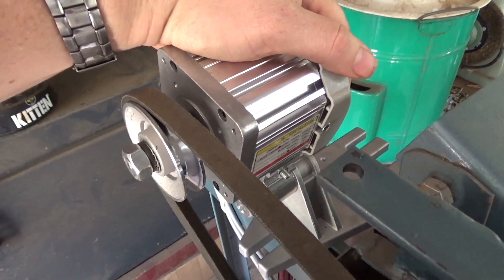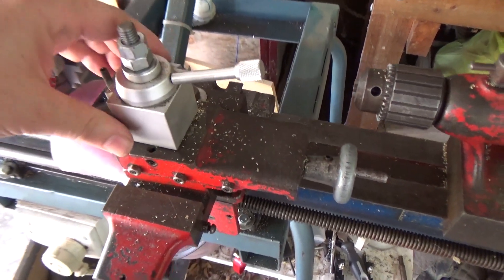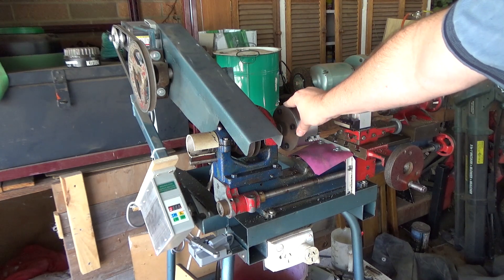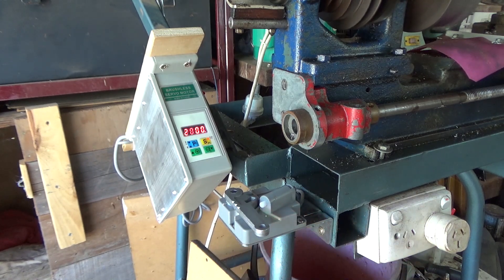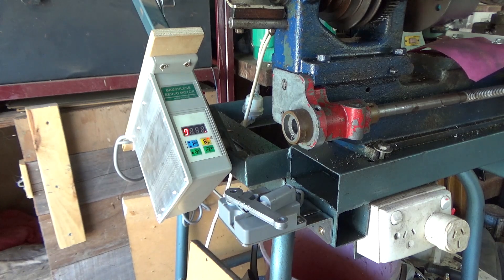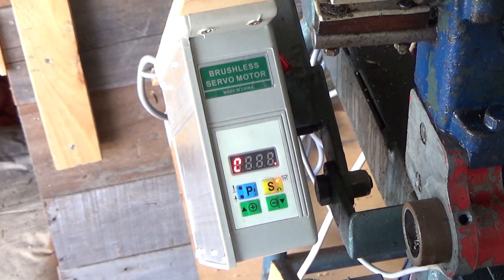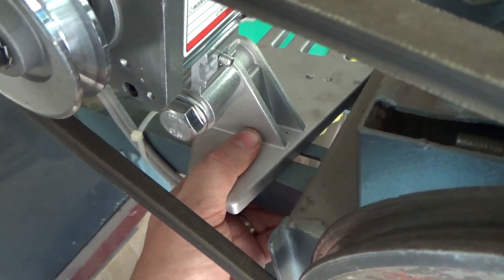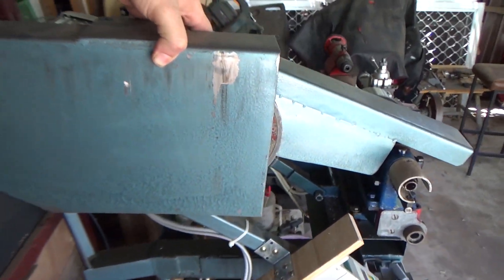Lathe Motor upgrade - adding a 550w 3/4hp brushless servo sewing machine motor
At the beginning of the year, I upgraded the motor on my little Australian made Advance lathe with a tiny 550watt, or 3/4 horsepower speed adjustable motor, which is sold for sewing machines.

It has worked great so far. It is plenty of power for the little lathe, and I haven't found it to be under powered, even when working at slower speeds.

I originally made this video at the beginning of the year, when it was a lot hotter than it is now. Now the fires have been put out, but we are stuck inside, I've finally gotten around to finish editing it and chucking it online.